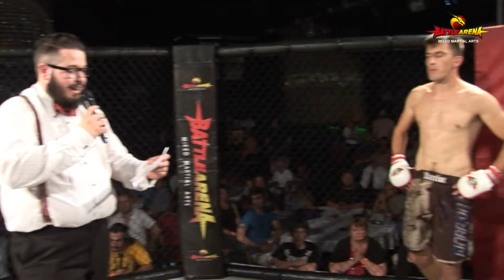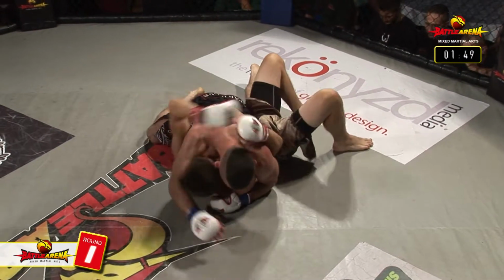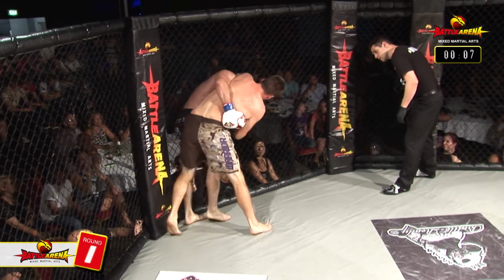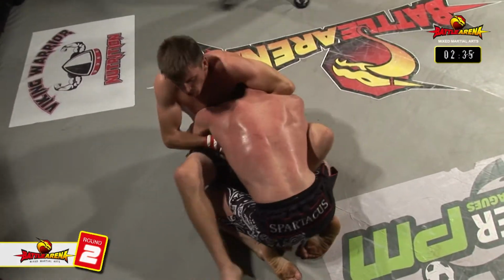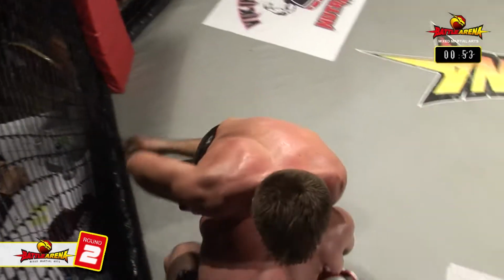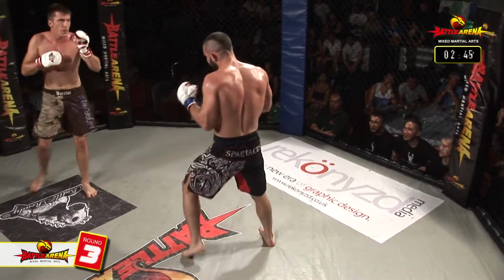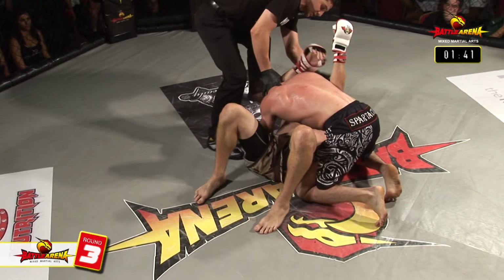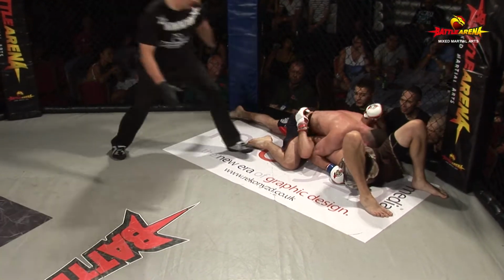Danny Ollerenshaw VS Krzysztof Adamczyk